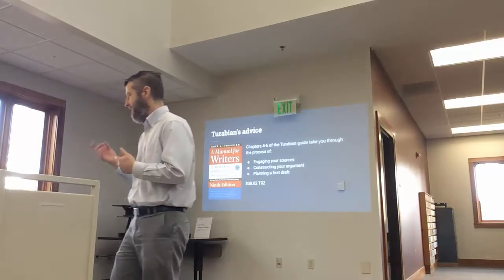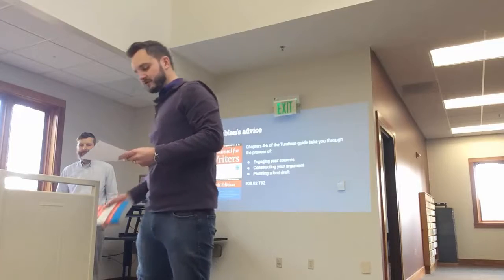Developing New Ideas (HTE527 Writing Workshop Session 4)